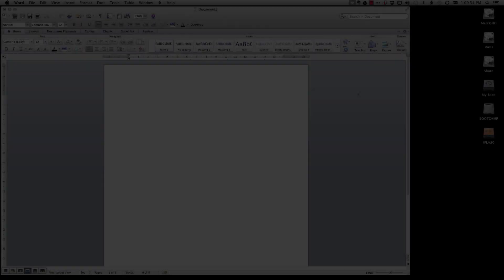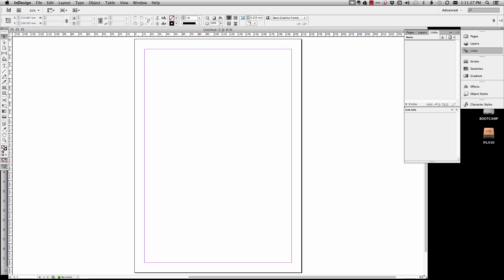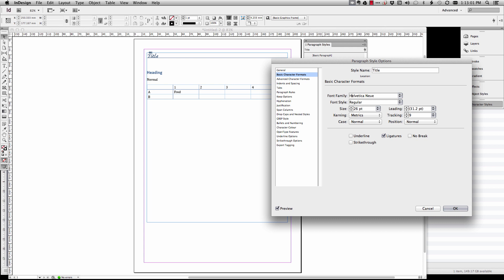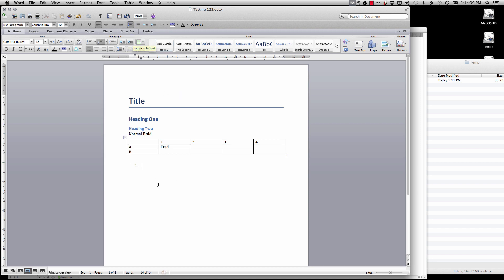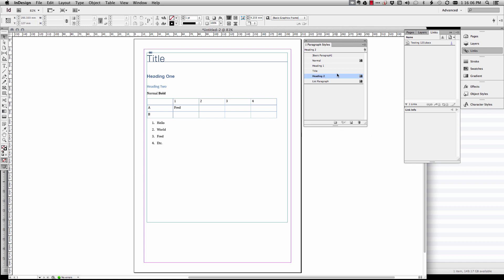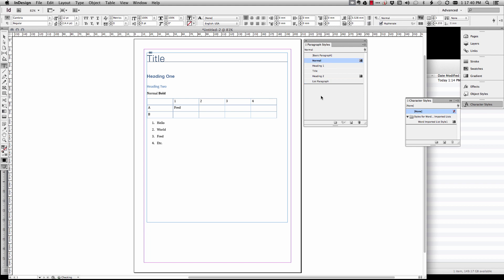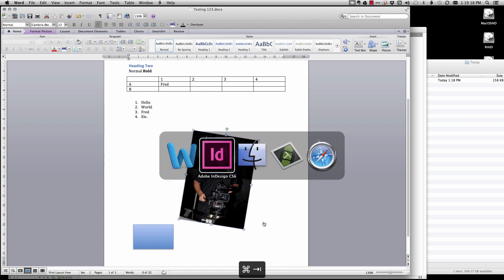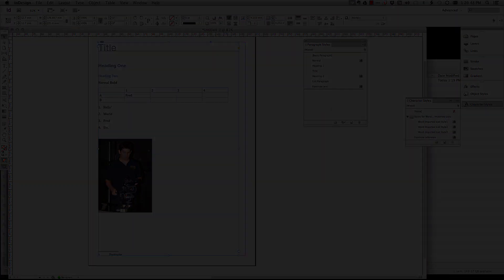Word to InDesign tutorial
Want to work with word docs in Indesign? Perhaps you get content from clients/colleagues in word format and you need to lay it out with tools that are up to the job, well watch and learn.

TIP: If you have a client/colleague who is working on the word doc, get them to save it to a network/cloud drive (e.g. dropbox) and link the same file within inDesign, that way your client can update the word doc and all you need to do is open the InDesign doc (or update the link) and the changes will happen auto-magically!